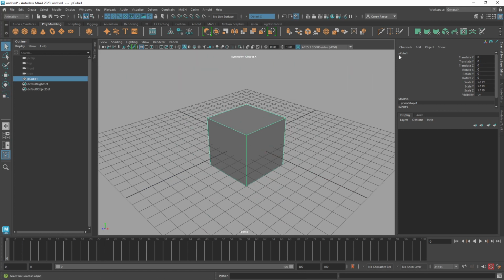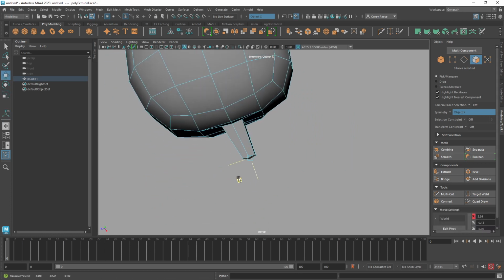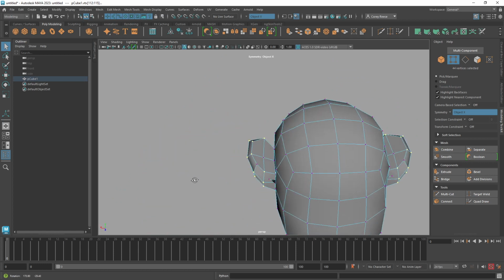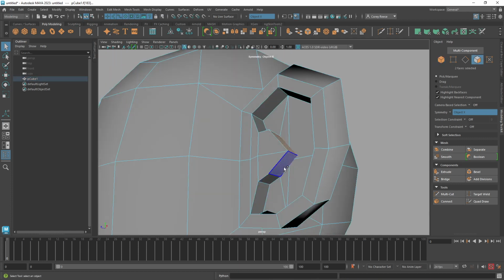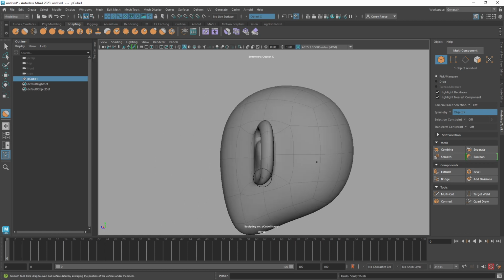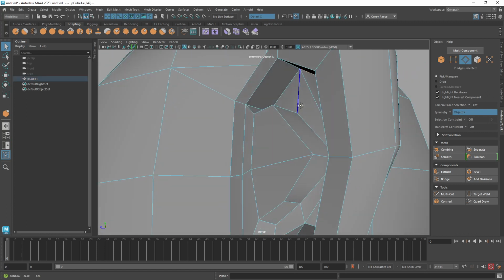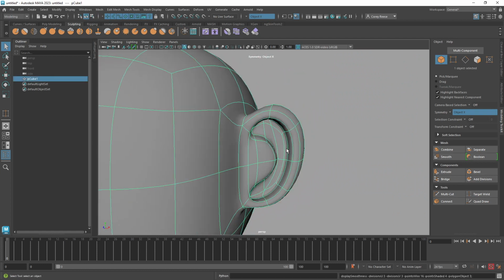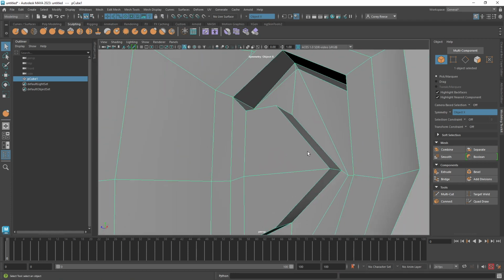Modeling Simple (simple) Ears